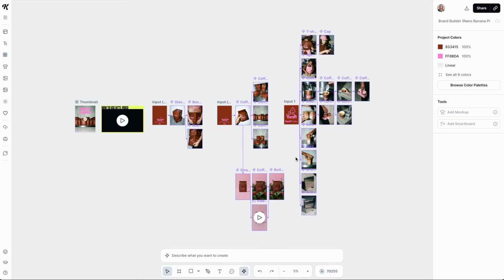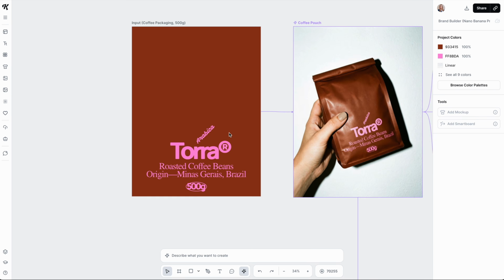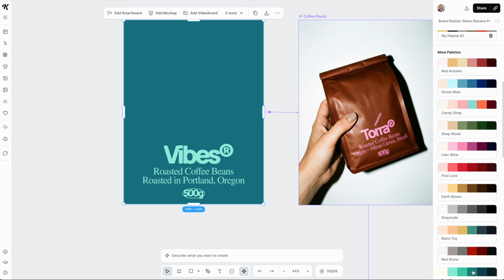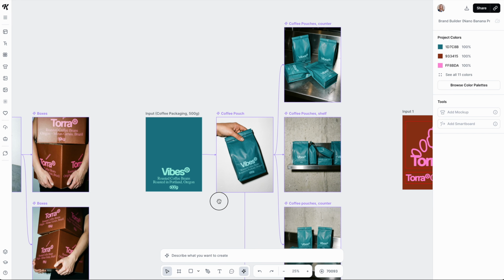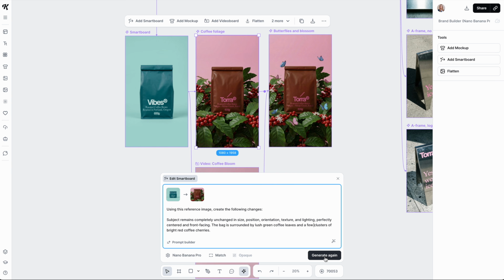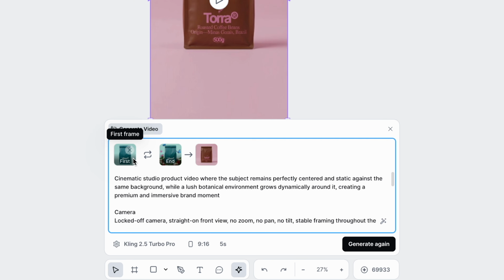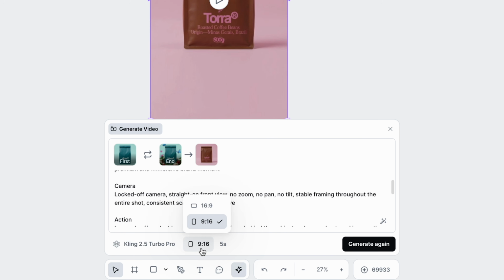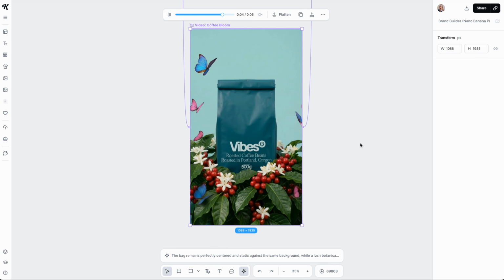How To Use Kittl's AI Video Templates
In this video, we're briefly going over how to start with a Kittl video template and generate your first AI video from the ready made prompts and flows connected to a design. You can either edit a design that is in the board, upload your own, or create a brand new one, all while keeping it attached to the same flow.